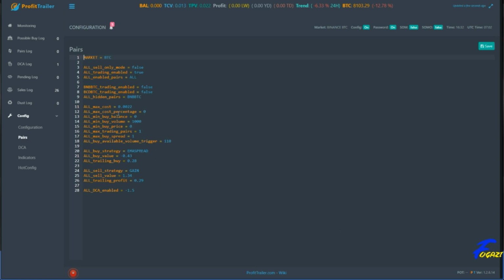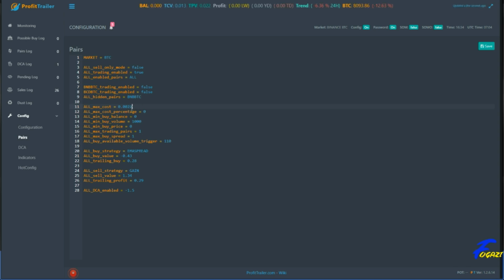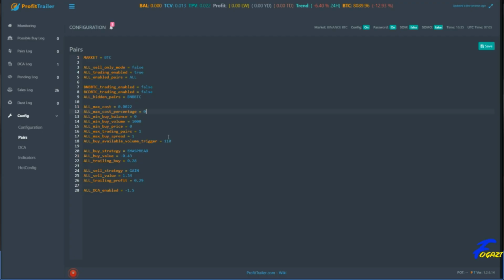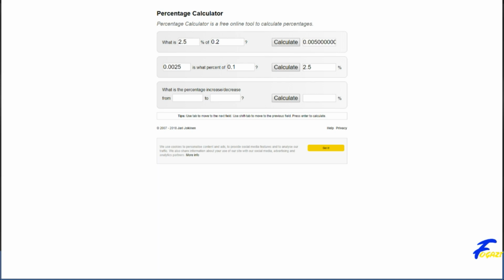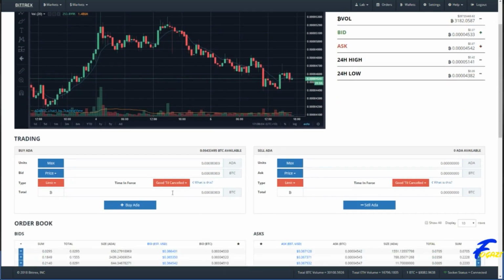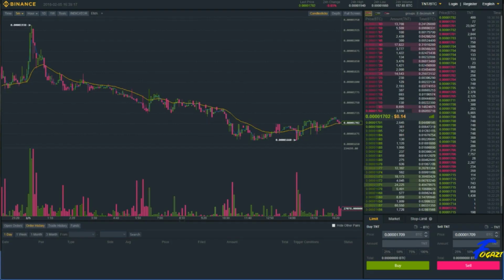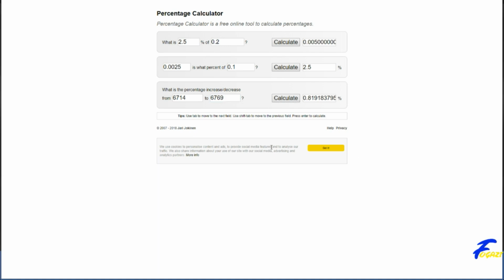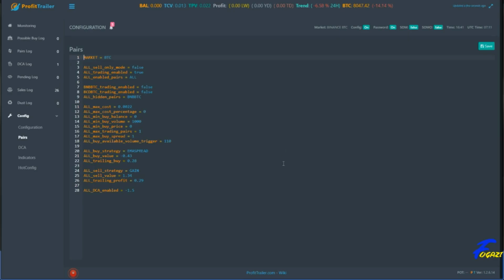Profit Trailer Pundit - ALL_max_cost & ALL_max_buy_spread explained